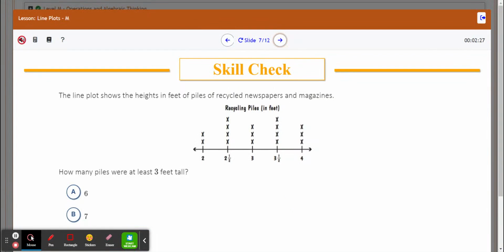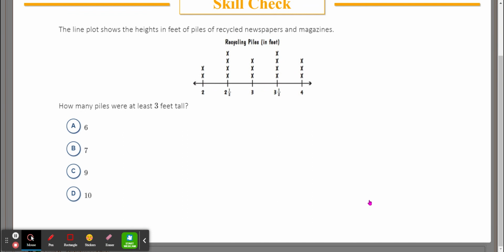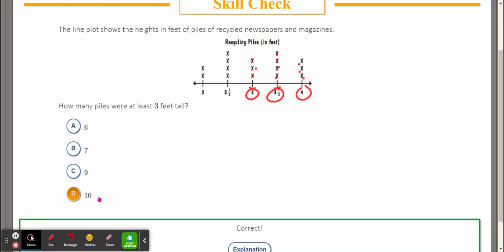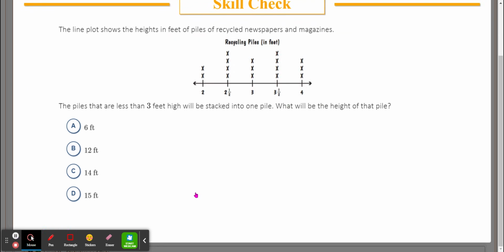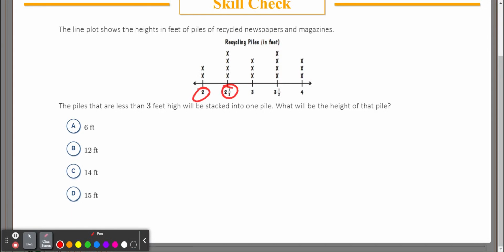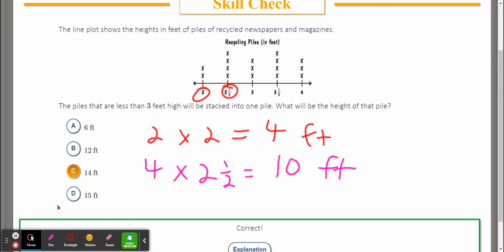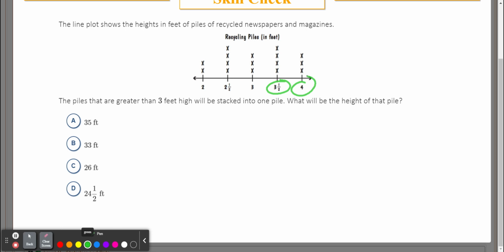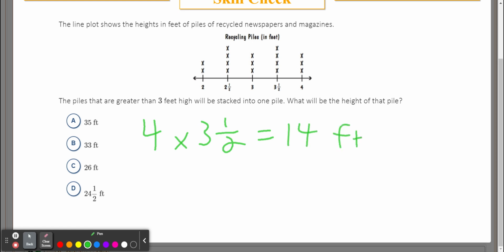Book M: Lesson #40 - Line Plots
How to Read Line Plots